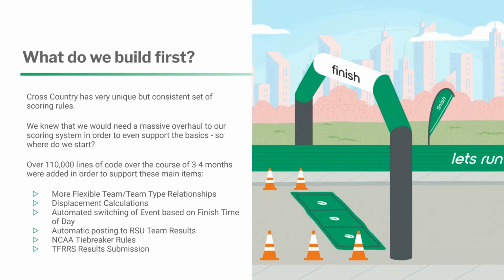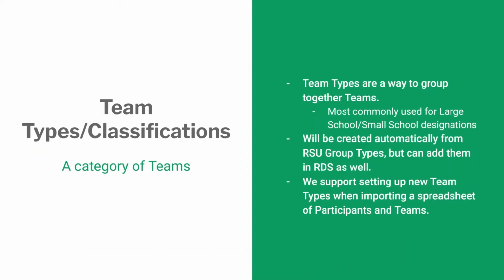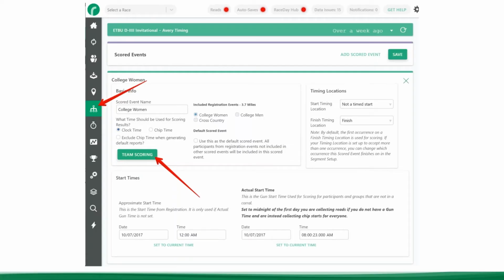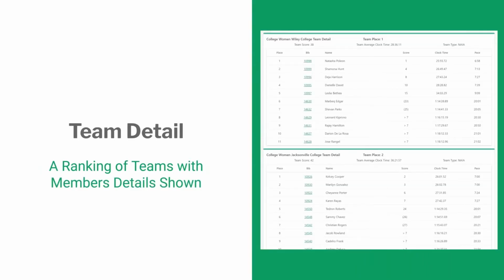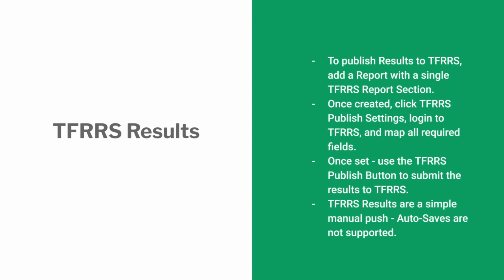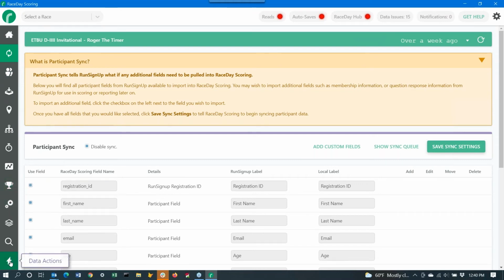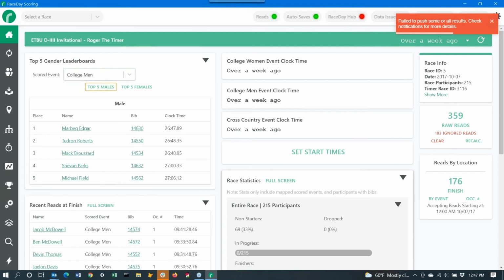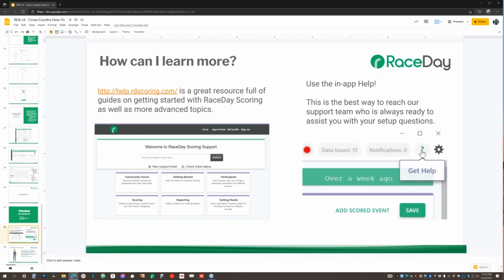RaceDay Scoring V3: Cross Country